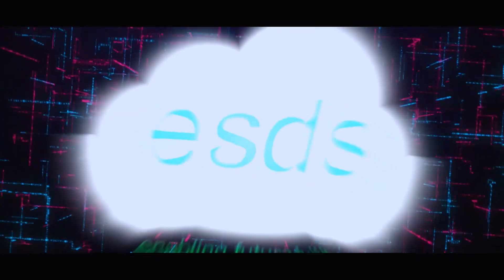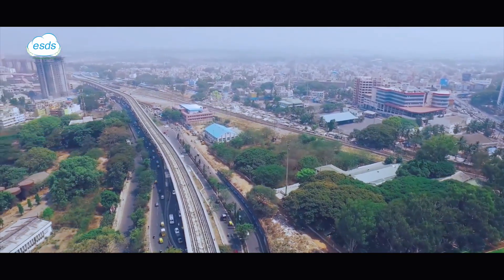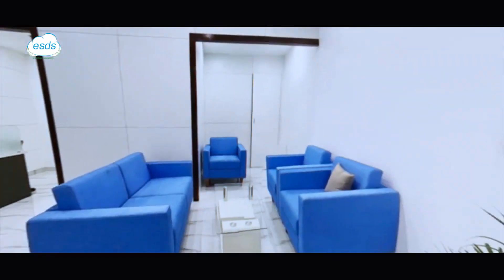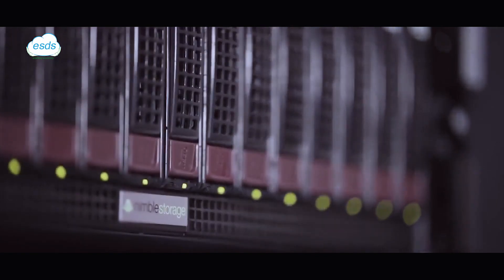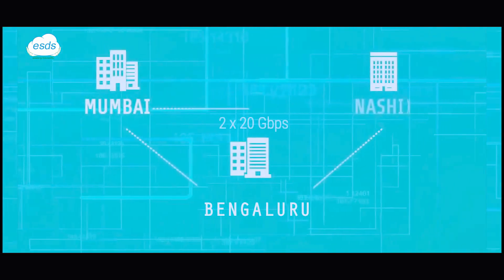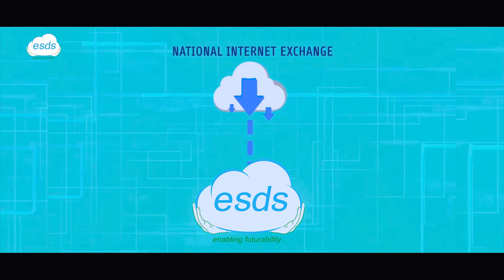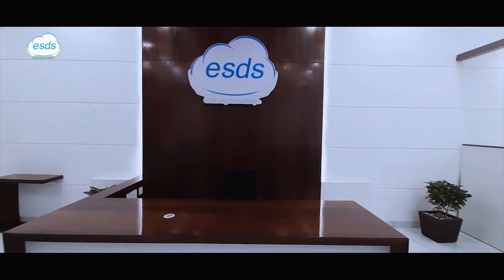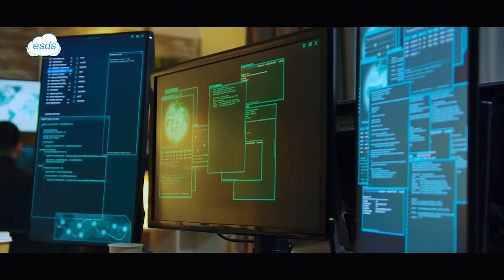Inside ESDS' Bengaluru Data Center | 99.995% uptime guarantee | N+N Redundancy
Expanding its IT horizon in the silicon valley of India Bengaluru, ESDS – The Digital Transformation Catalyst offers smart Cloud Solutions delivering optimum efficiency for your business needs.

If you are looking for Managed Data Center facilities and Cloud Solution Providers, ESDS Bengaluru Data Center is the right choice for you!